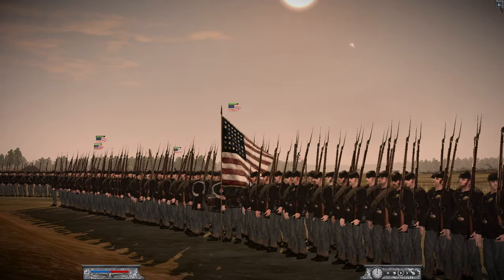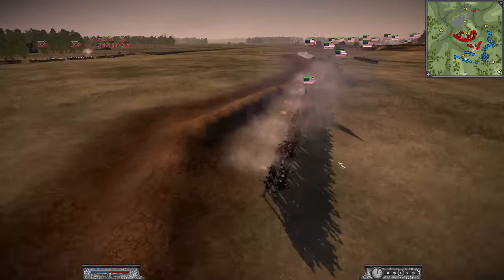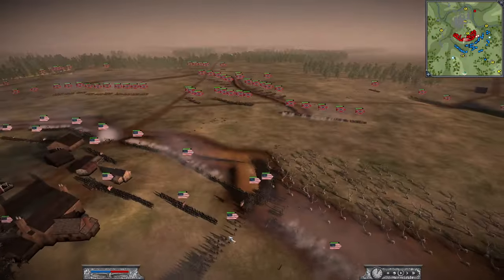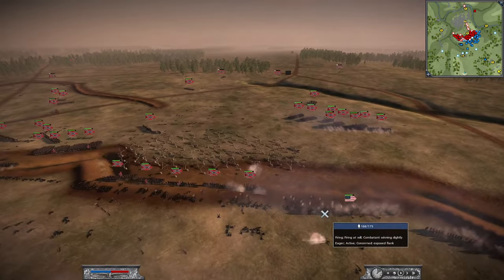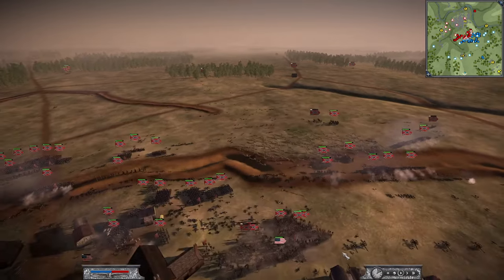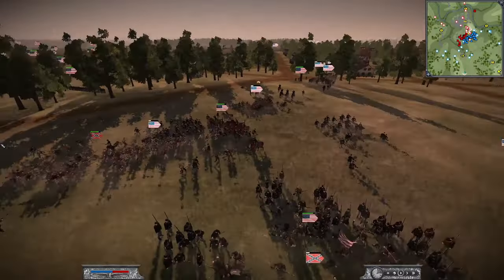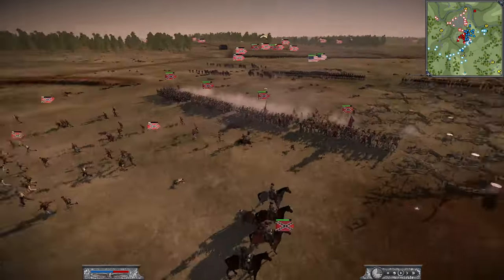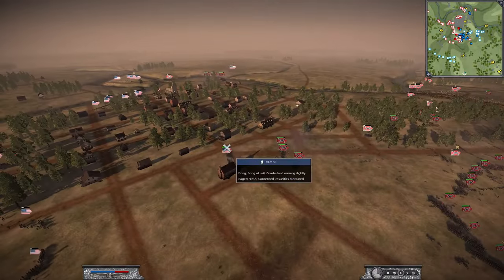Battle of Franklin (1864) - American Civil War Total War Historical Battle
The Union army has dug into some strong positions to prepare for the Battle of Franklin! This ACW historical battle sees plenty of melee as both armies struggle for domination of multiple trench lines!